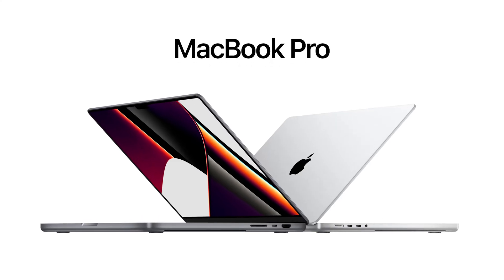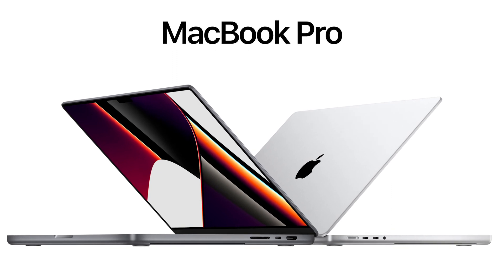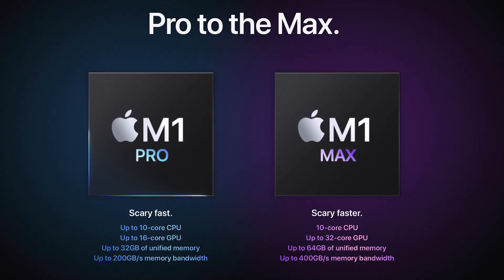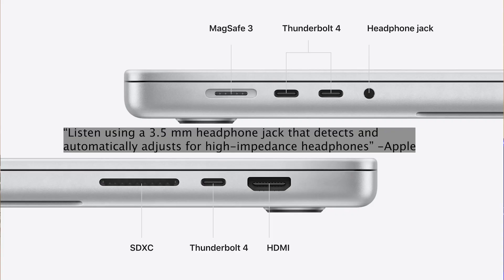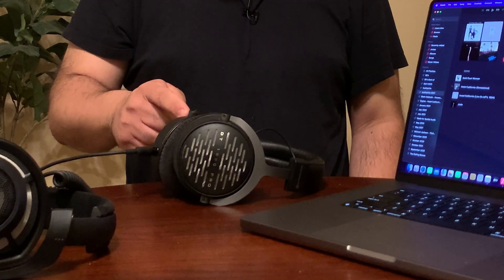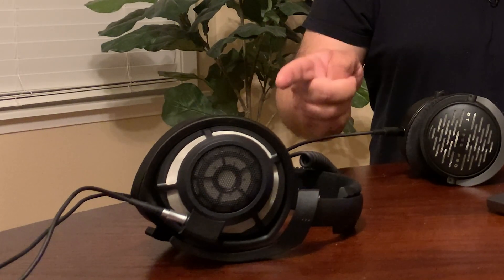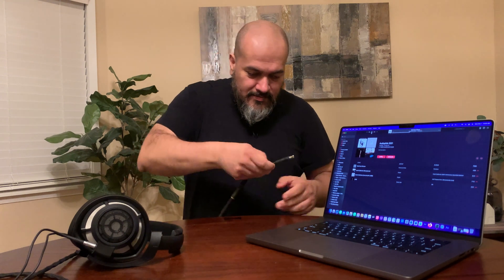MacBook Pro M1 Pro - Can It Power High Impedance Headphones???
In this video I explore Apple's claims that the headphone jack on the Macbook Pro M1 Pro and M1 Max MacBook Pro laptop's 3.5 mm headphone jack can detect and automatically adjust for high‑impedance headphones.  I test this claim out with the 250 ohm Beyerdynamic DT 1990 Pro and Drop X Sennheiser HD 8XX headphones.